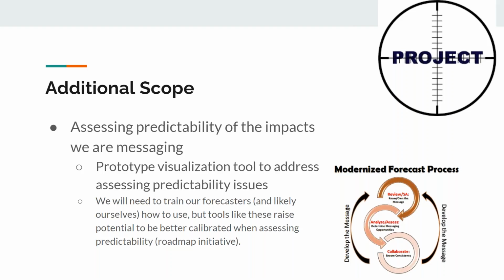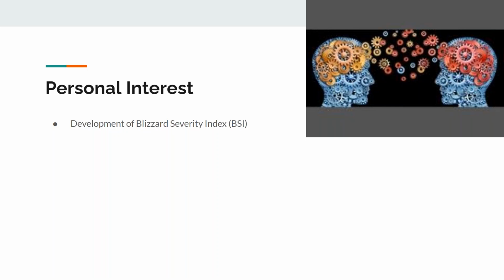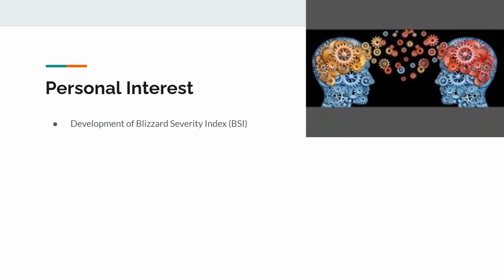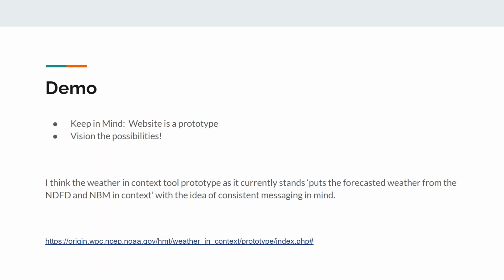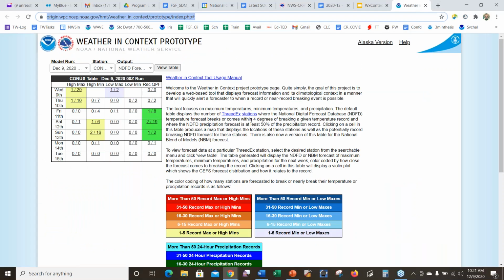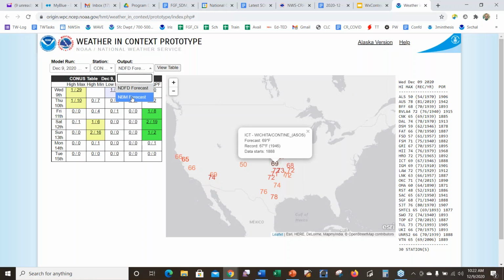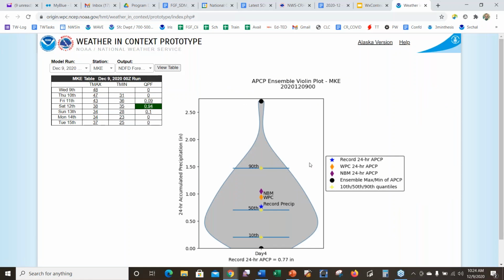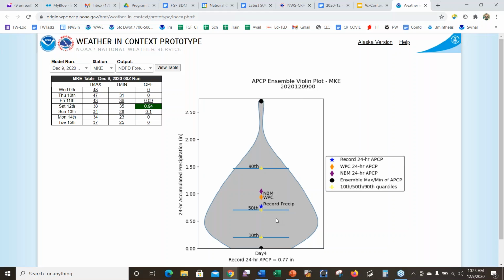Weather in Context Tool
This presentation by Tommy Grafenauer (SOO, WFO Grand Forks) was provided as part of the Central Region Science Sharing Series during December 2020. In the presentation he describes background on the development of the Weather in Context Tool and provides a demonstration of the different features of this new tool.